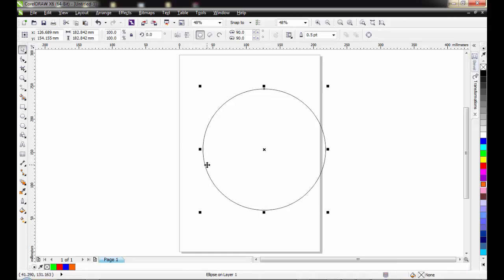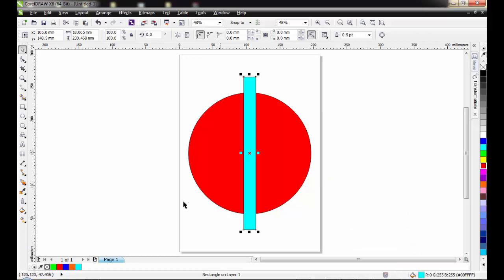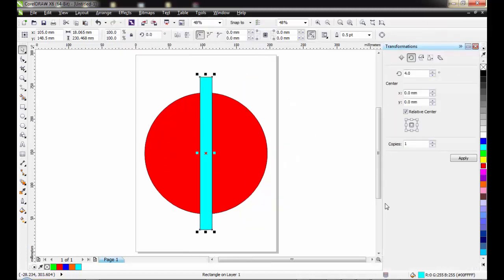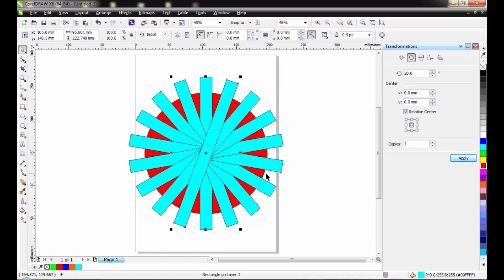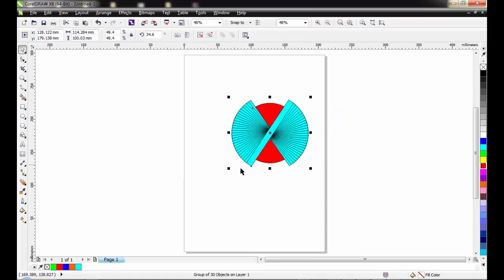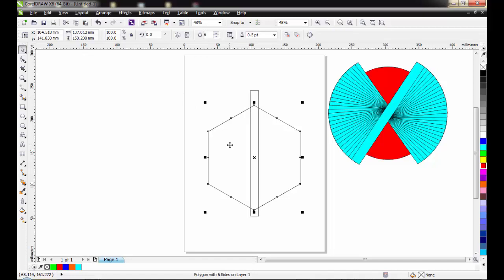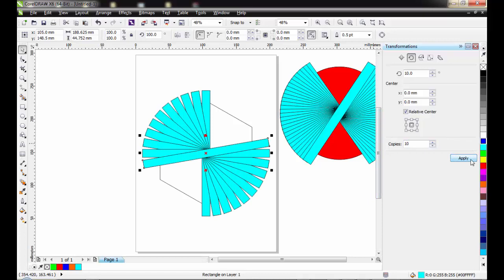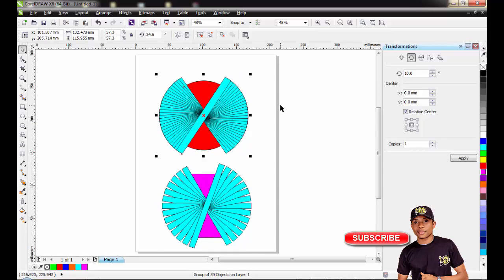Creating simple dynamic shape using transformation tool (rotate and duplicate)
Creating simple dynamic shape using transformation tool

This video shows easy way to draw a native pot using the weld tool in coreldraw.